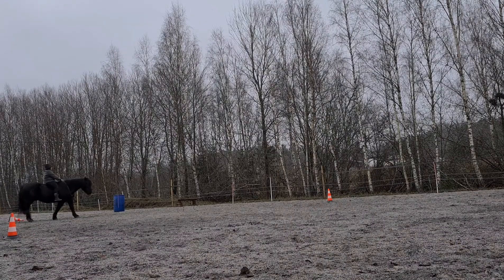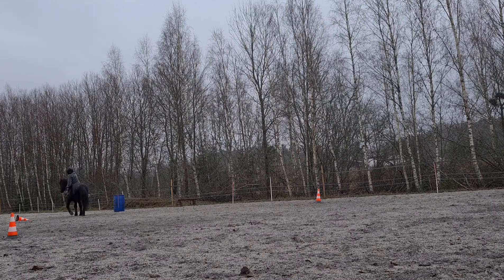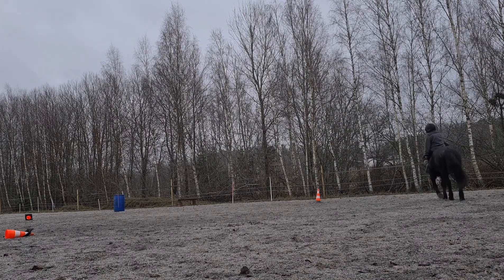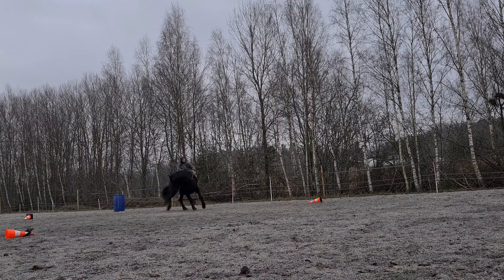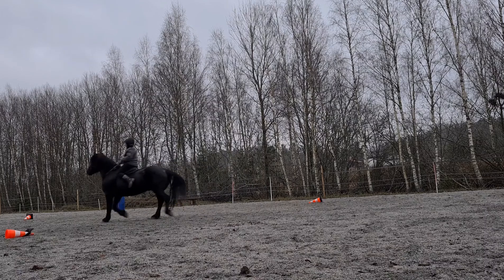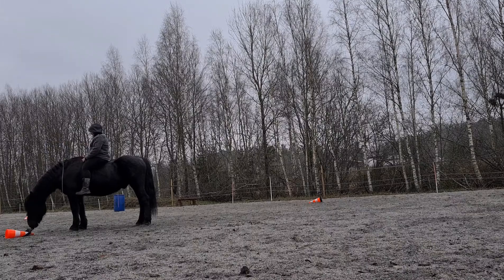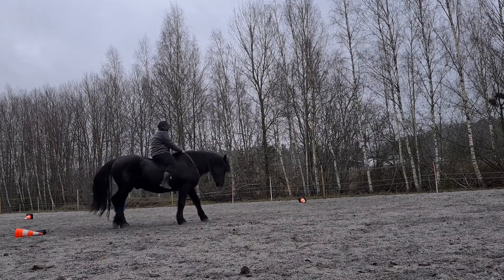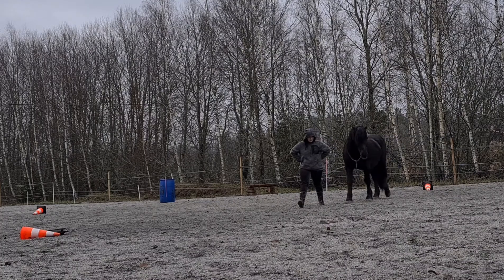bridleless (neckring) ridning - point to point session 3